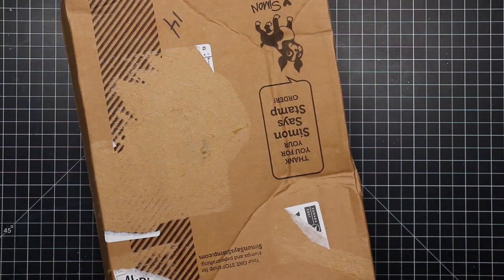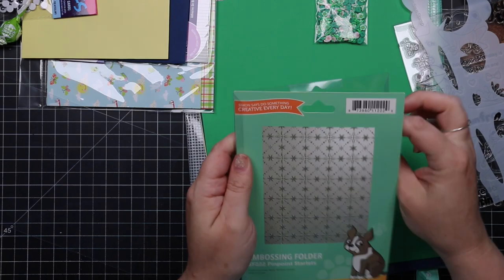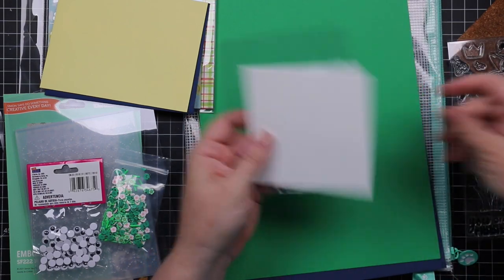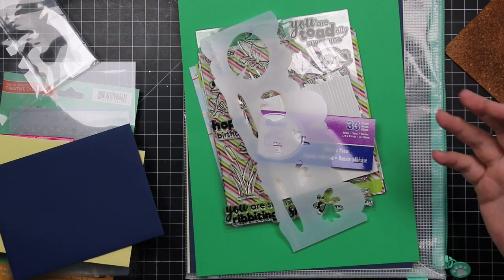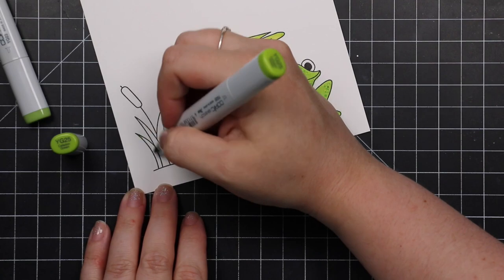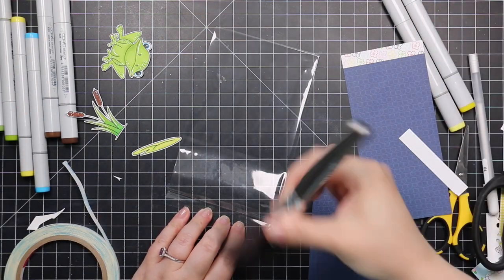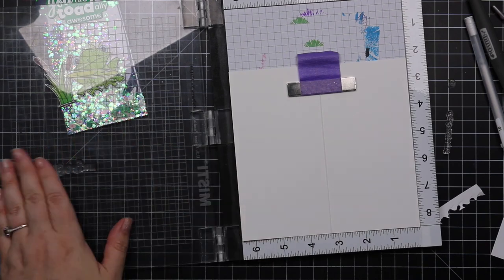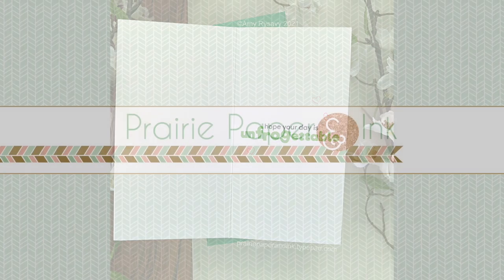SSS August Card Kit Toadally Unforgettable Unboxing | EASY Mini Slimline Flat Shaker!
• Simon Says Stamp Card Kit of the Month August 2021 TOADALLY UNFROGETTABLE *

• Simon Says Stamp Card Kit of the Month 2021 SUBSCRIPTION AUGUST START DATE

• Simon Says Stamp Premium Heat Resistant CLEAR ACETATE SHEETS

• PhotoPlay FERN AND WILLARD 6 x 6 Paper Pack

• Simon Says Stamp Envelopes MINI SLIMLINE BRIGHT GREEN Open End